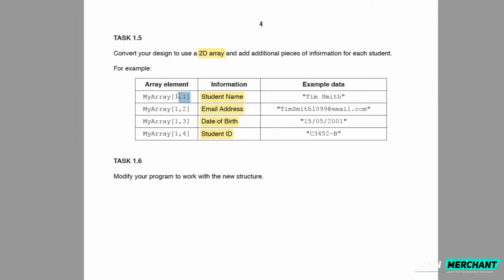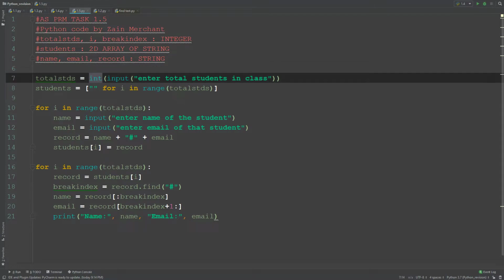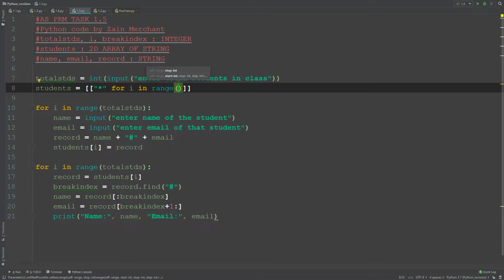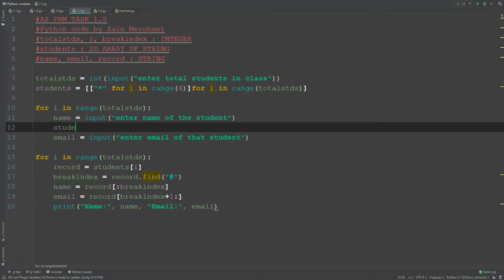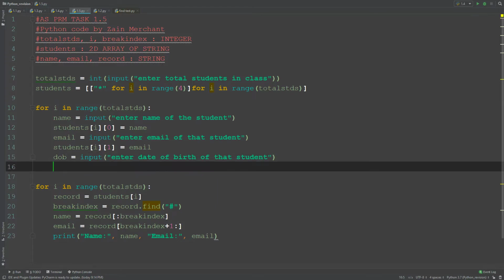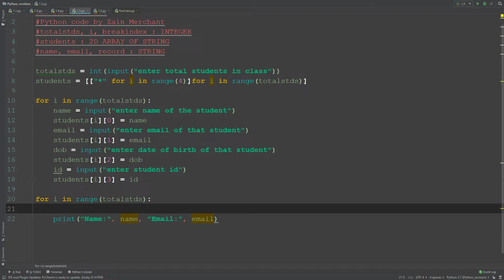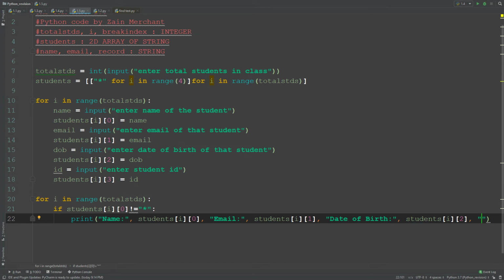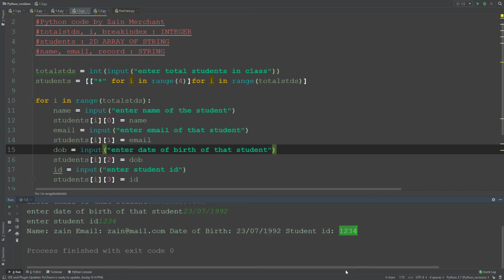AS - PRM - S19 - TASK 1.5